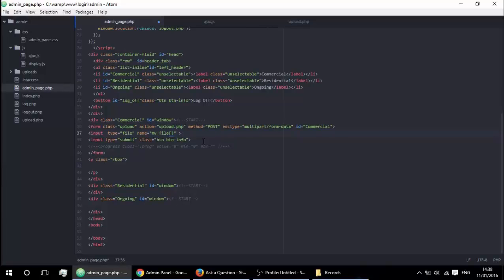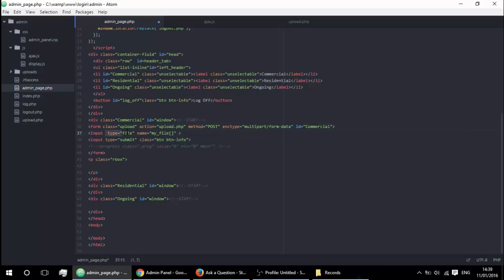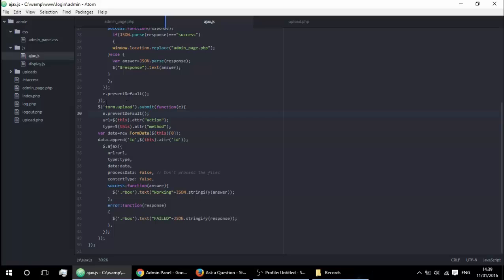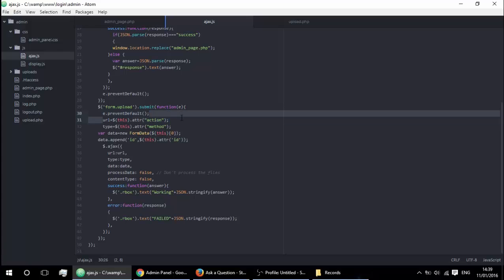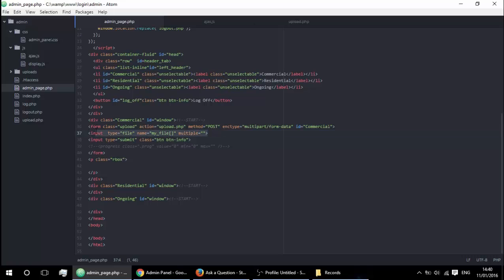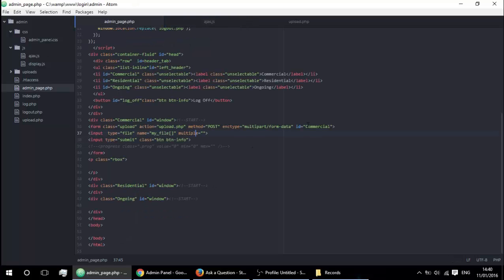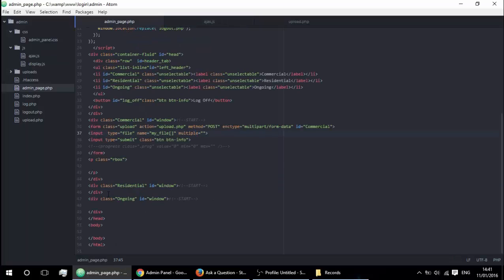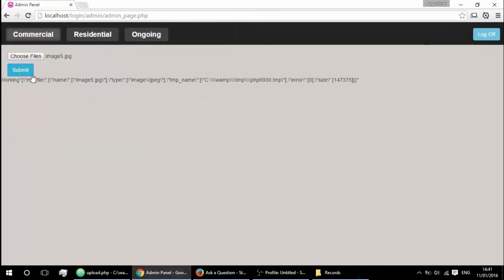Sending data and files using jQuery Ajax